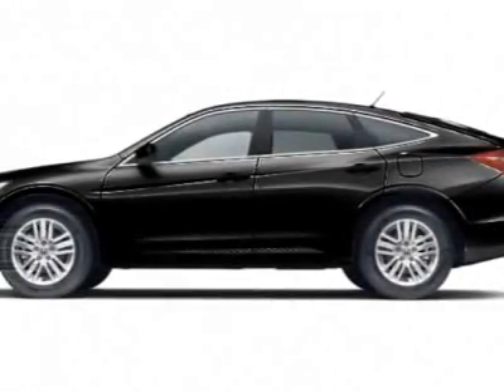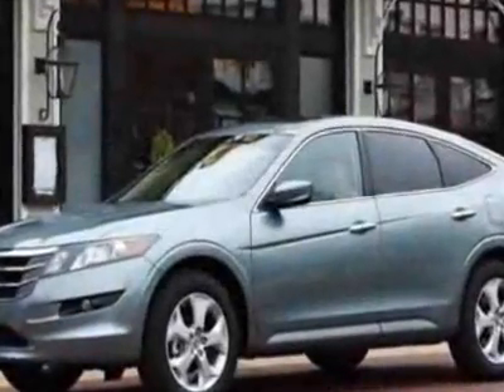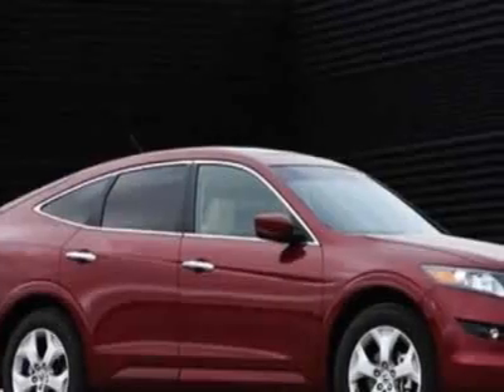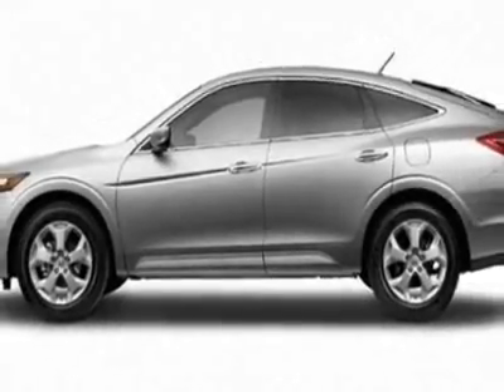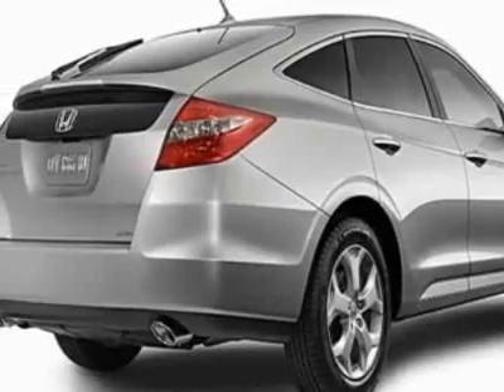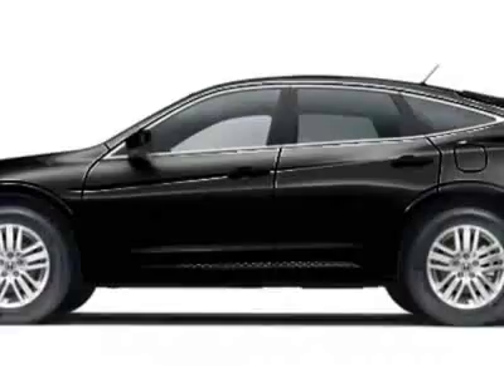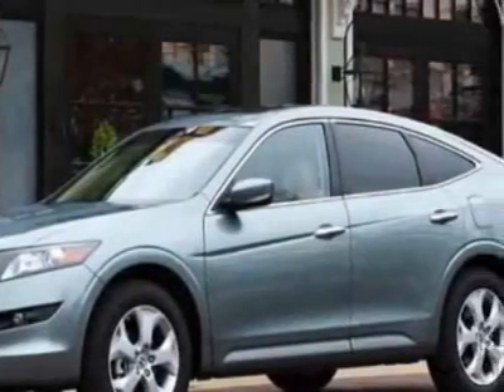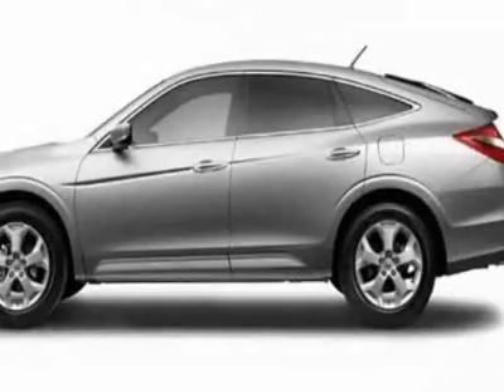2012 Honda Crosstour EX-L 2WD SUV - Rock Hill, SC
Honda Cars of Rock Hill - Rock Hill, SC, Rock Hill, SC